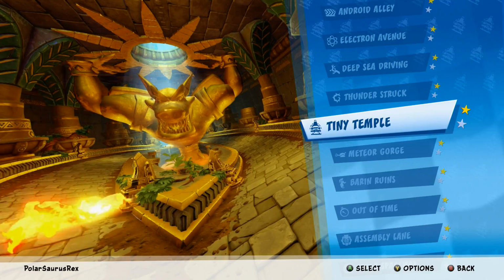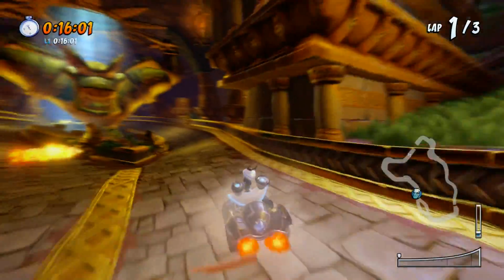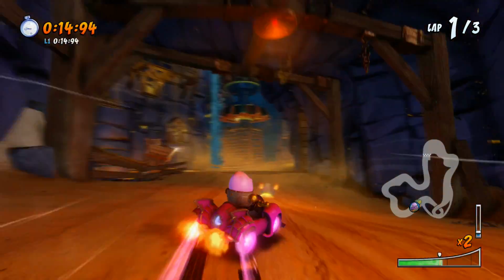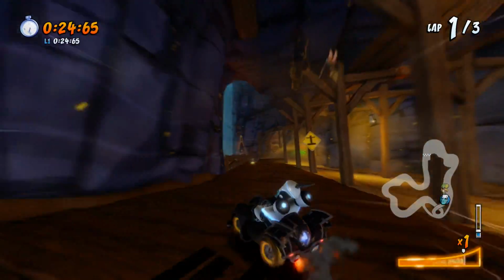Top 5 Hardest Oxide Ghosts - Crash Team Racing: NF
I recently had to redo all of the Nitros Oxide time trials since I got a Nintendo Switch. While they were all still fresh in my head I thought now would be a good time to count down the five tracks I struggled with the most.